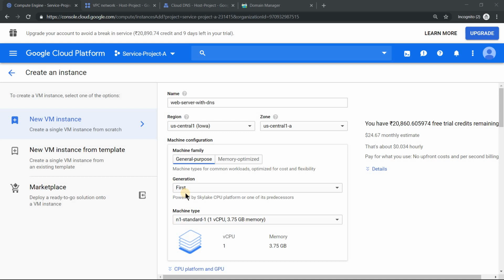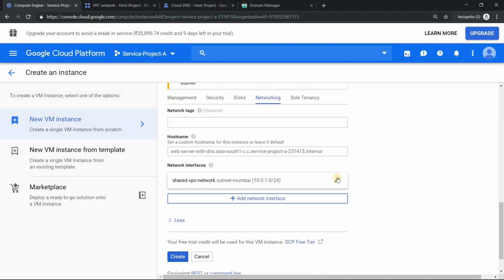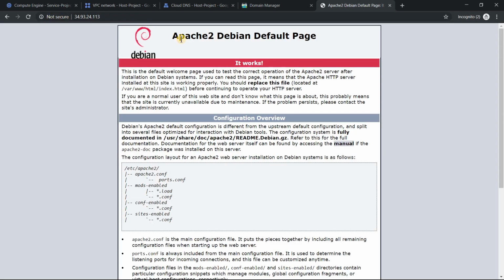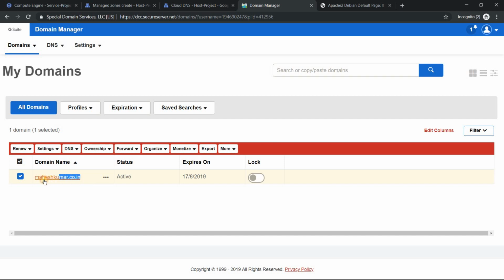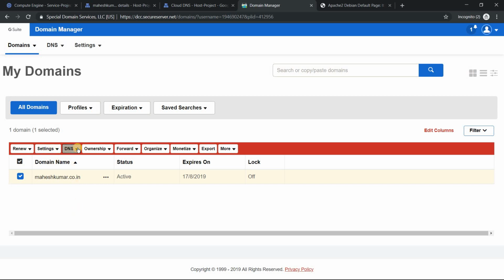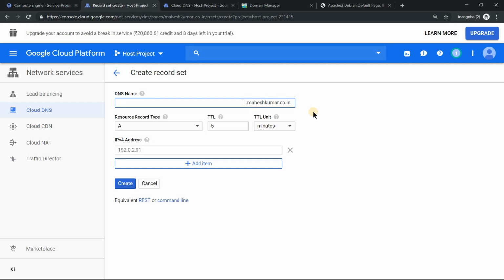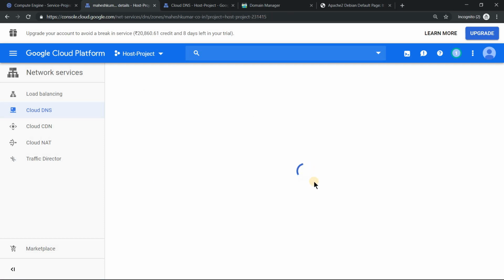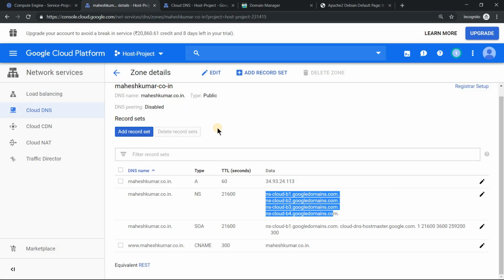Create a Google Cloud DNS Zone from scratch in 8mins using Shared VPC